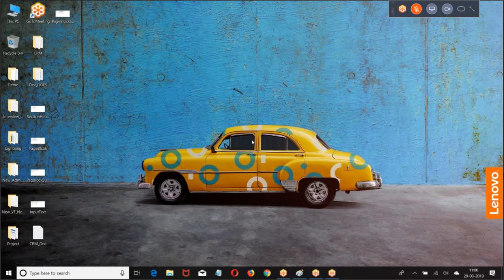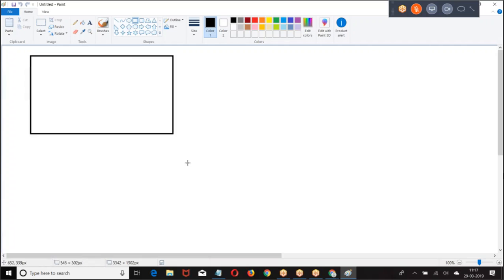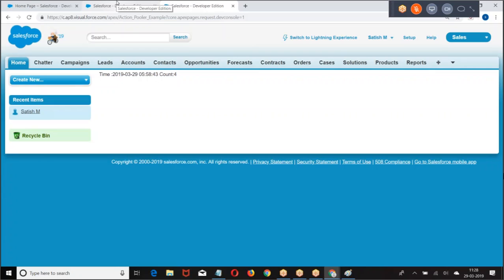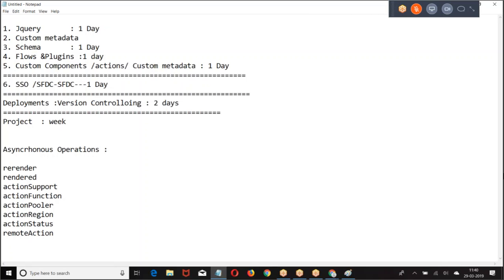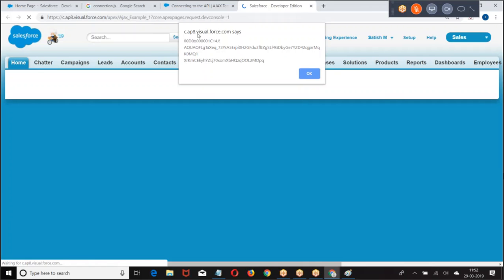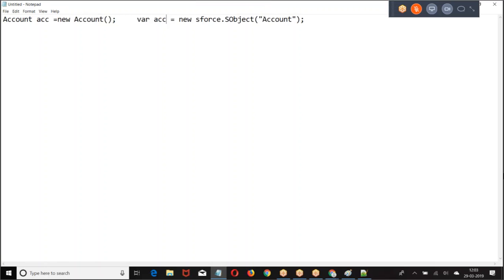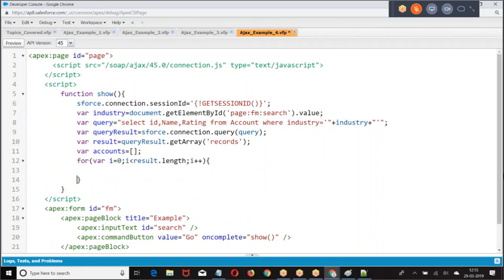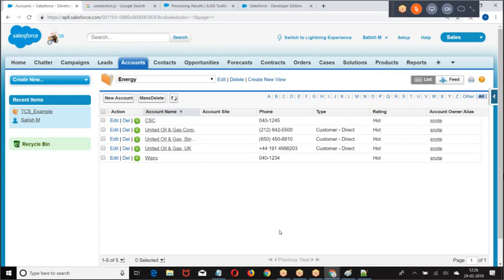33 Ajax Action Function Support